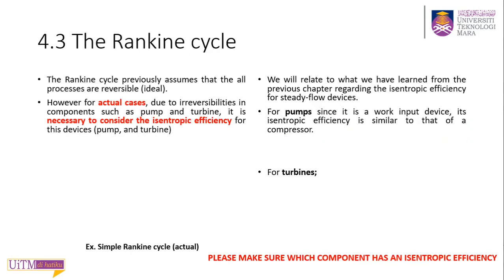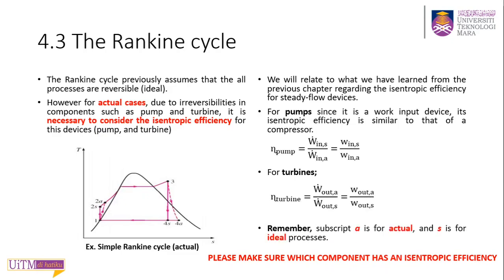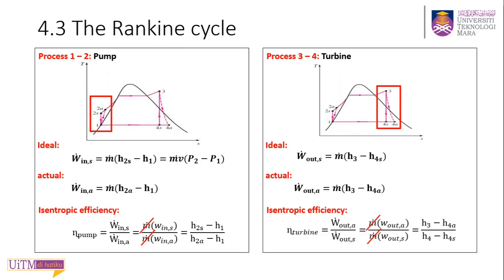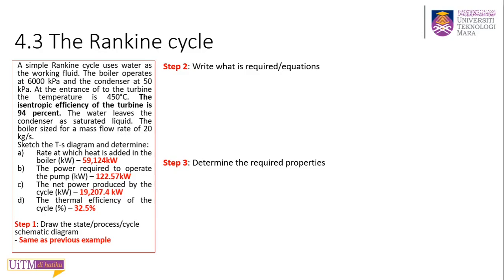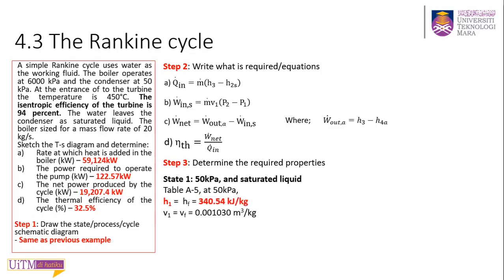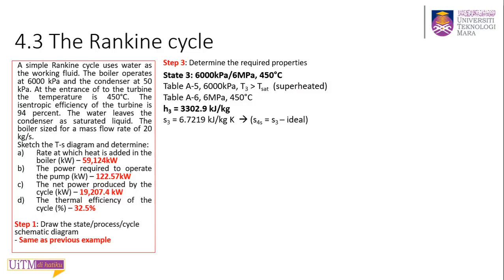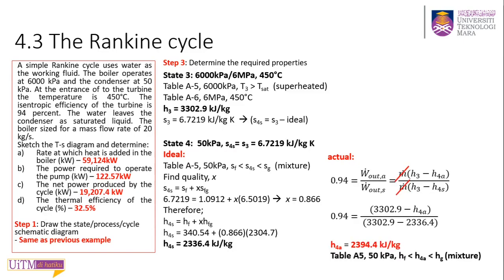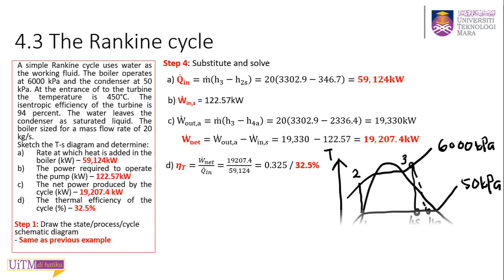MEC251: Chapter 4: 4.3 Basic Rankine Cycle (Actual)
In this video lesson, we will look at the Rankine cycle under actual conditions